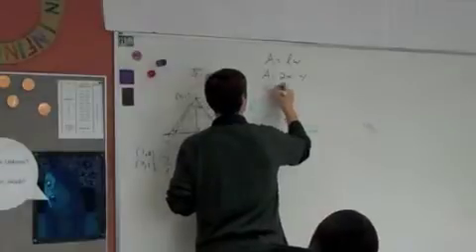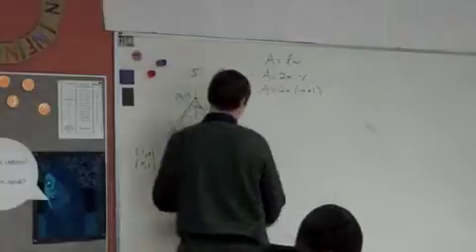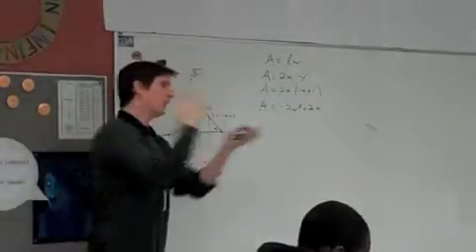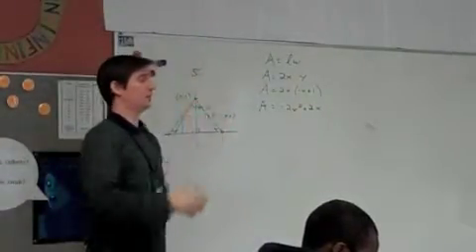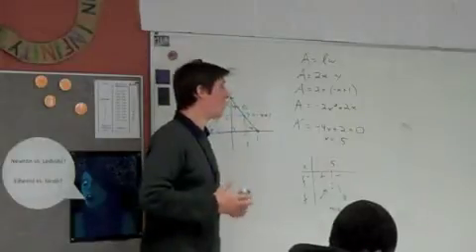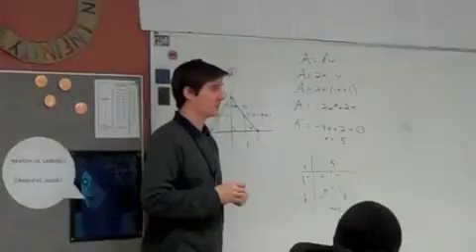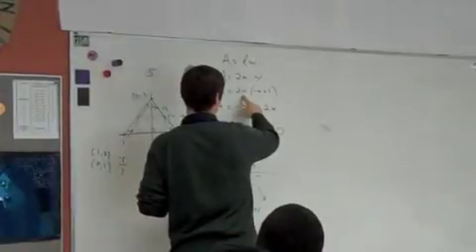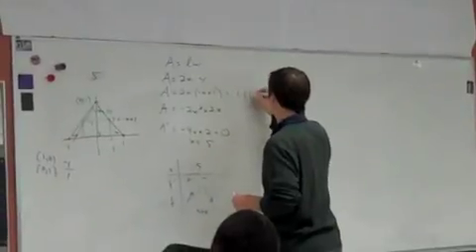calculus 12-13-2010 part I